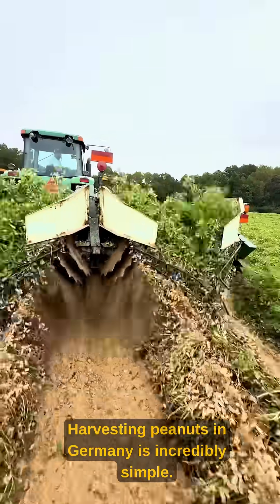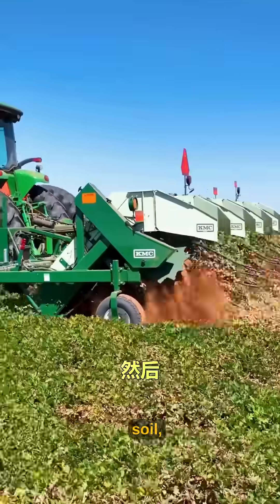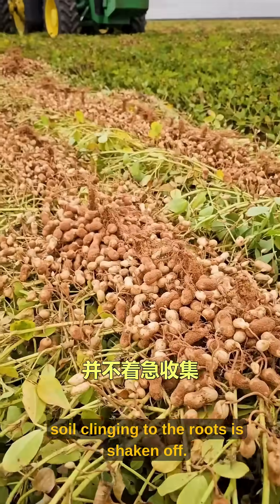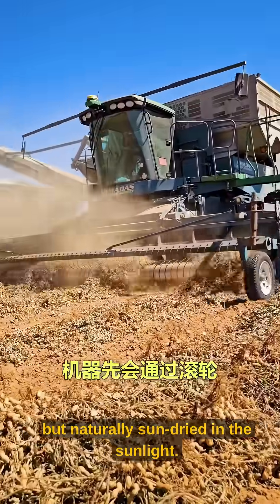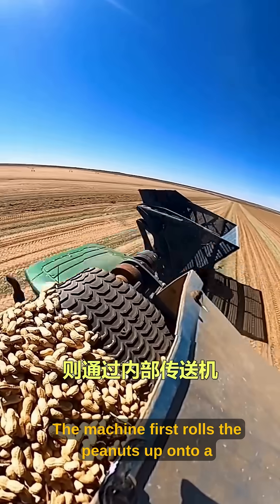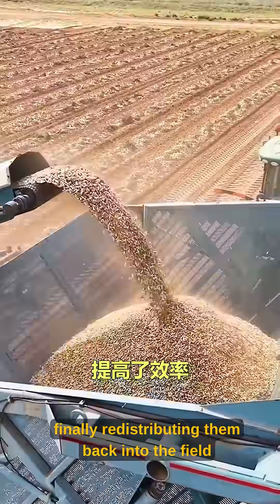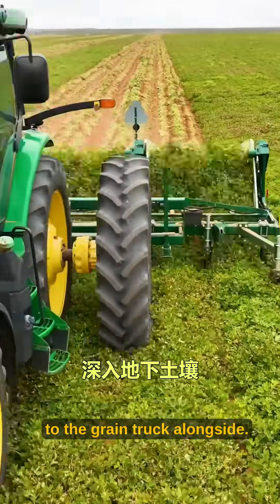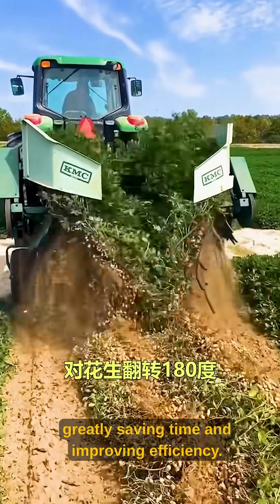German peanut harvesting needs zero workers 🥜🚜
Watch Germany's fully automated peanut harvesting process that requires absolutely no manual labor! First, specialized digger-inverter machines pull entire plants from the ground, vibrating rollers shake off soil, then flip peanuts 180° for field drying. After natural sun-drying, massive threshing machines collect everything—rollers lift peanuts onto conveyors, internal separators remove and shred vines (redistributing them as fertilizer), while clean peanuts transfer directly to grain trucks. This completely automated system saves enormous time and labor costs while maximizing efficiency. See how German agricultural technology revolutionizes traditional farming with mechanical precision and smart engineering for modern food production.